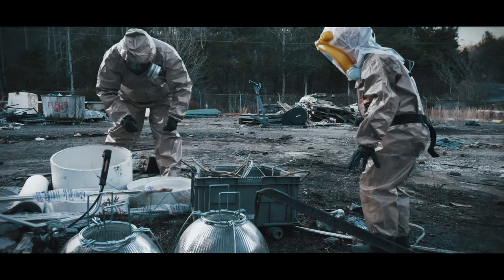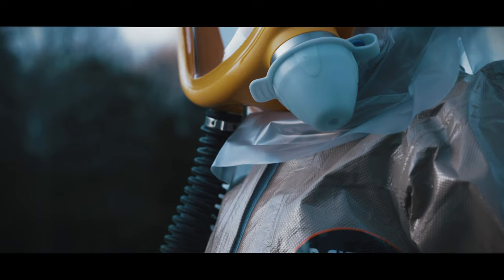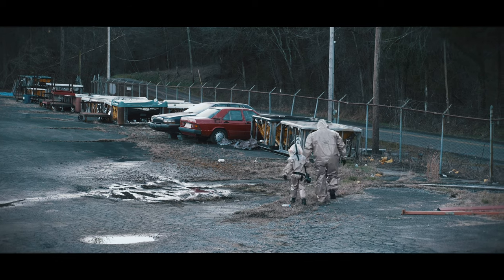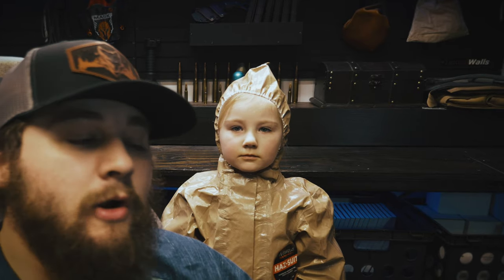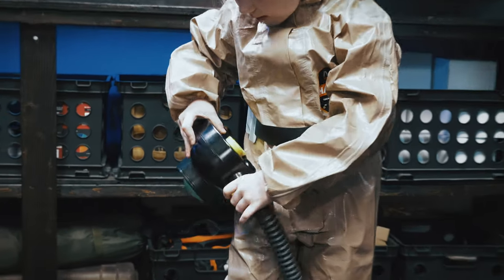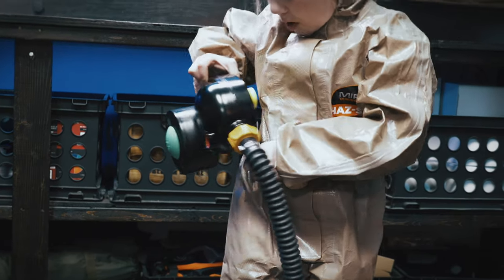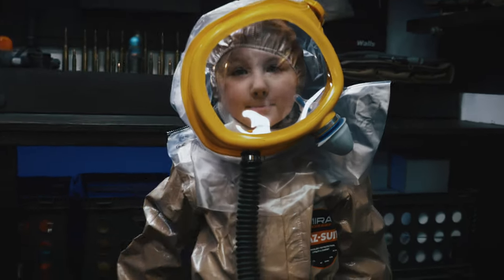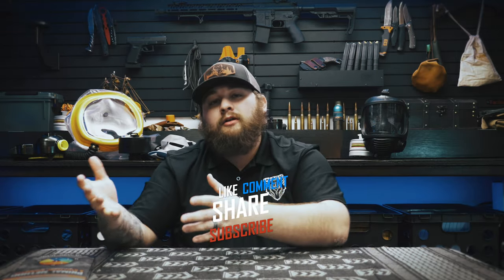Kids Preparedness - MIRA Safety CM-3M Child Escape Respirator - TENET - CBRN - Gas Mask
Are Tenets important to you? If so, they're important to me. 😉 Check out our review of the MIRA Safety CM-3M Child Escape Respirator! We went out to one of our warehouses and got creative with this one. Fun fact... MIRA Safety Gas Masks were featured all throughout the movie Tenet. It's a great movie and inspired me to film the sequence you'll see in this video.

► (Coming soon)